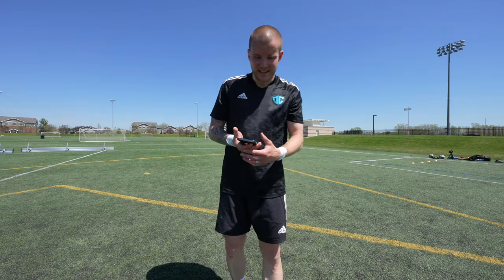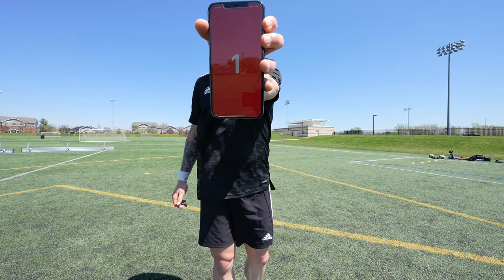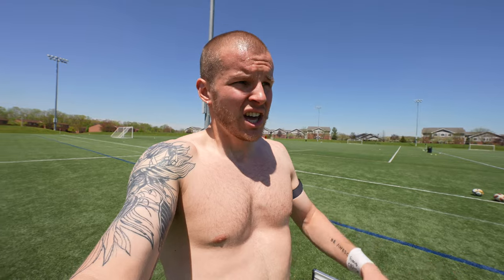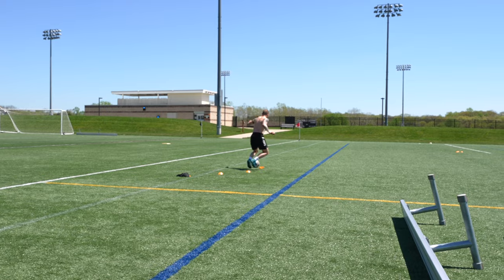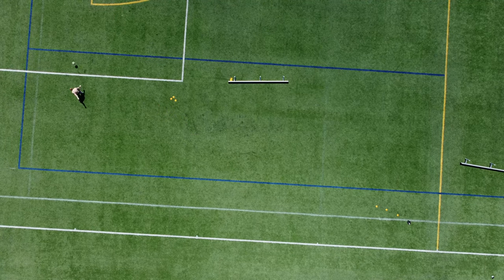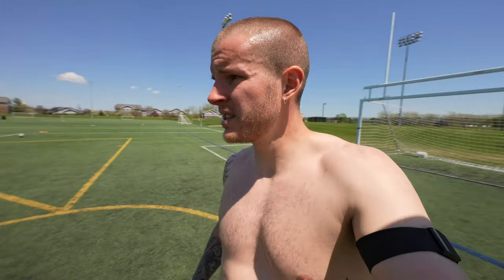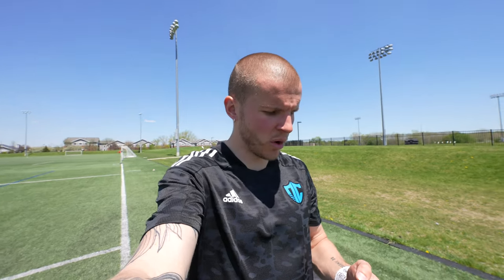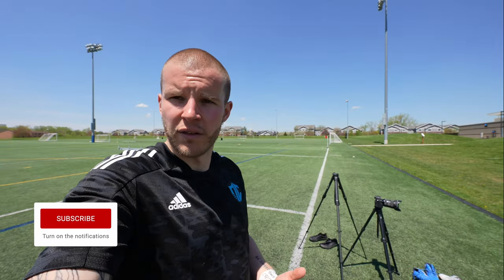Fullback Specific Individual Training Session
BE AWESOME.